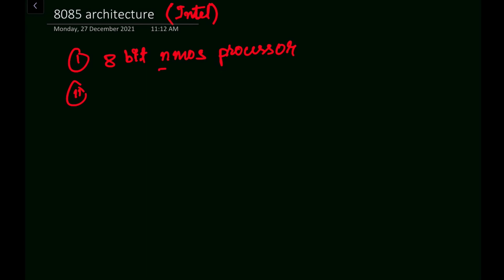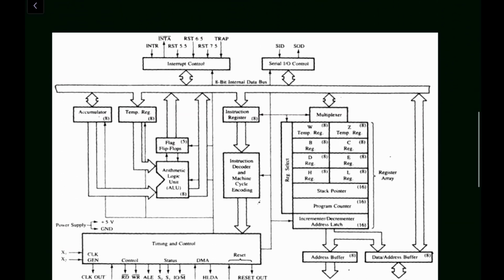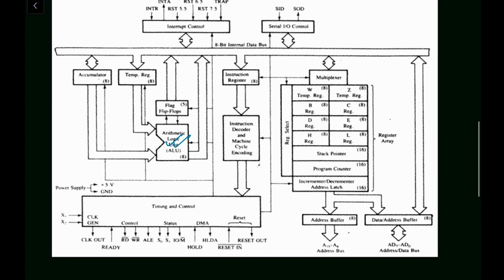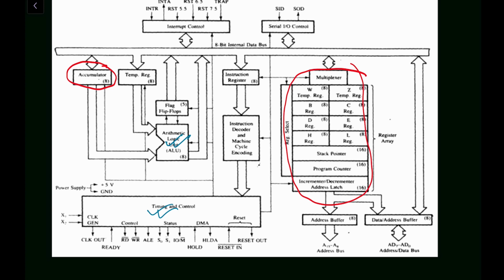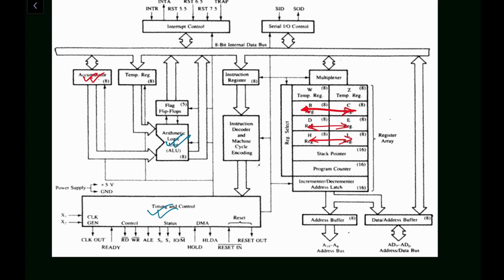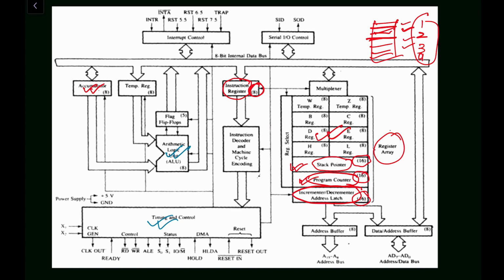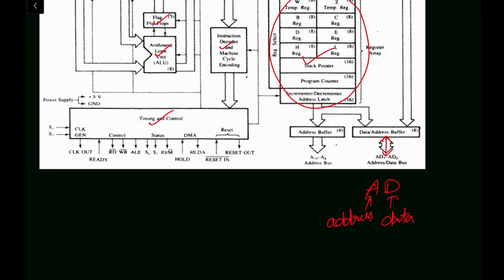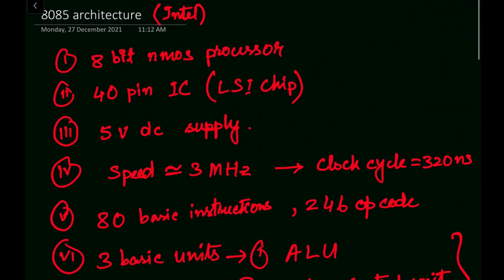8085 Microprocessor Architecture | A brief description